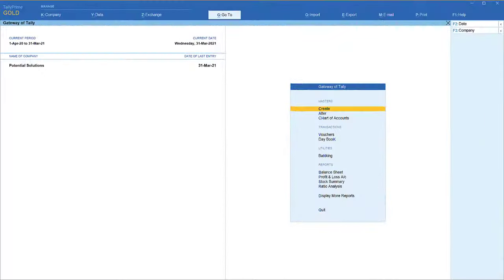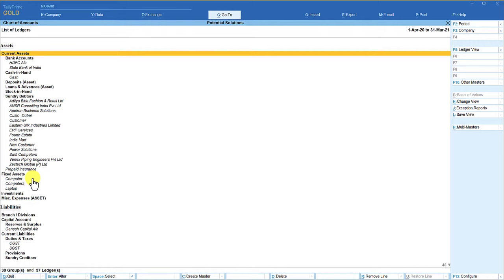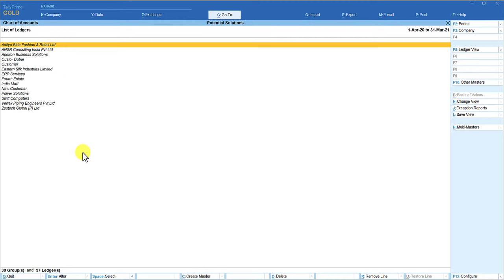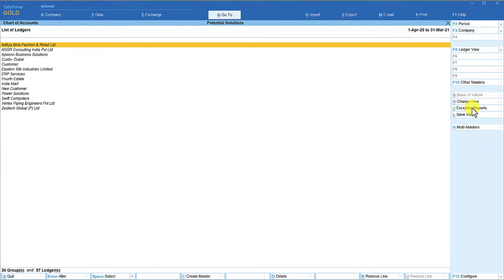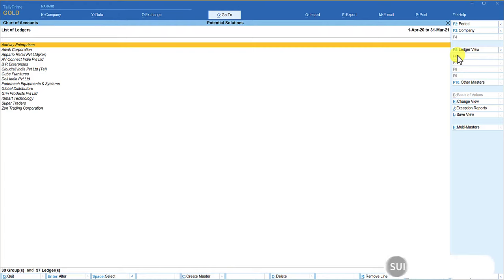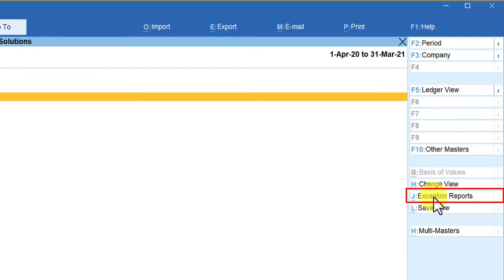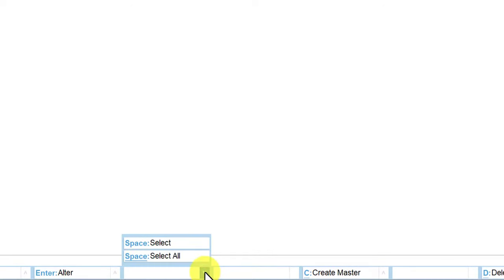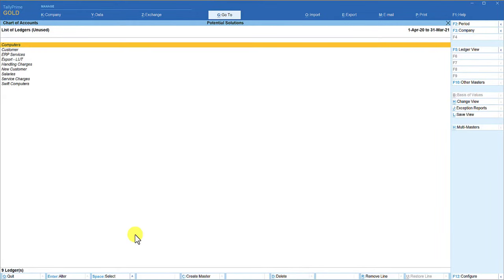How to Filter Selective Group's Ledgers from Chart of Accounts in TallyPrime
In this video let us learn how can we view ledgers of selective Accounting Groups in the ‘Chart of Accounts’ interface applying a simple trick.  We shall also learn how we can filter unused ledgers in the company and delete all the unused ledgers with one go by selecting all by click of a button and deleting them.

Videos on playlist of Utilities.

How to Setup Screen Size on Start-up & To know details of your System & Product in TallyPrime